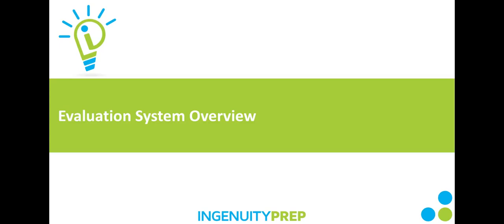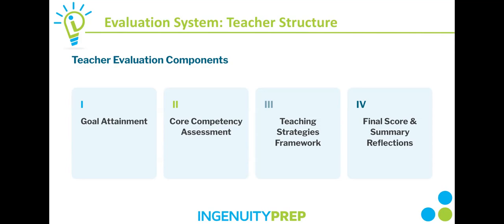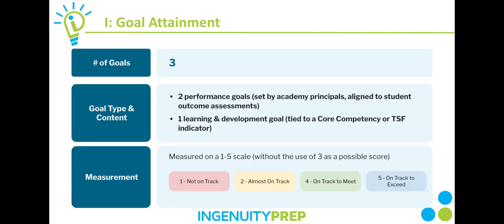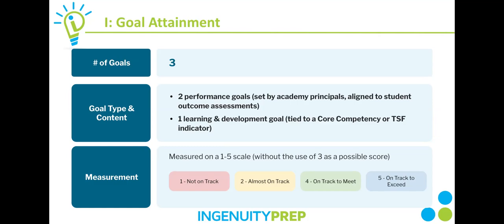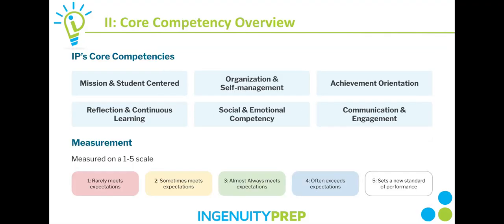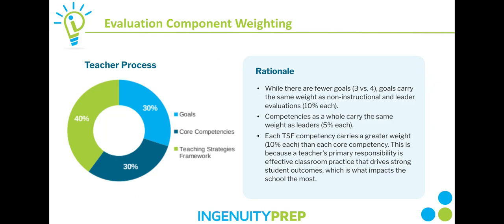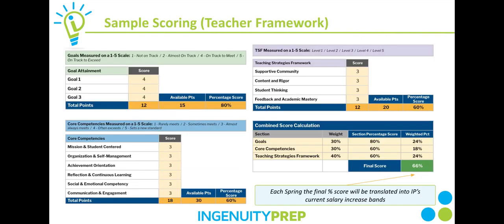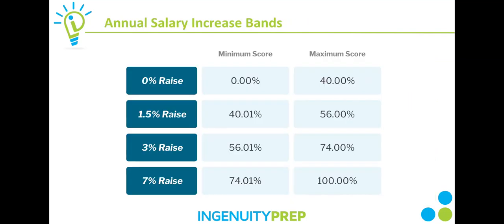Teacher Evaluation System Overview